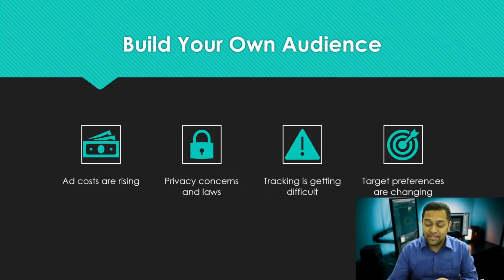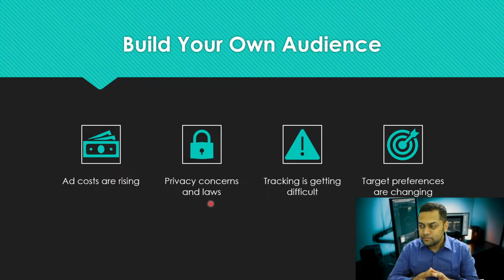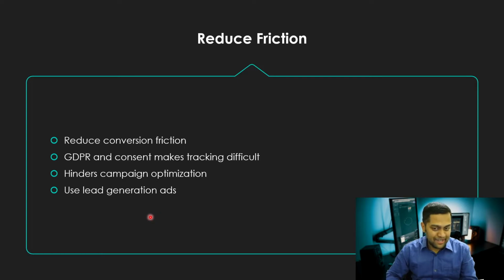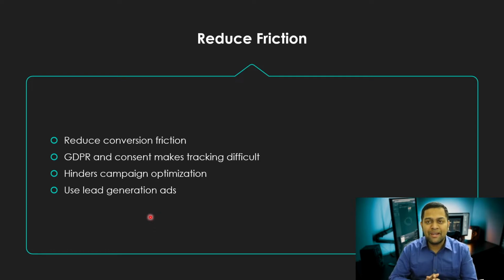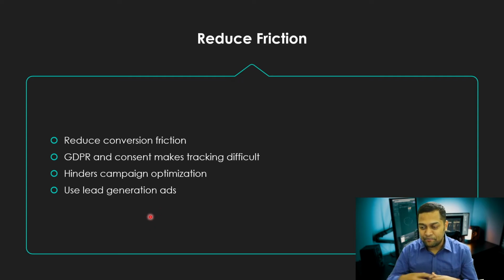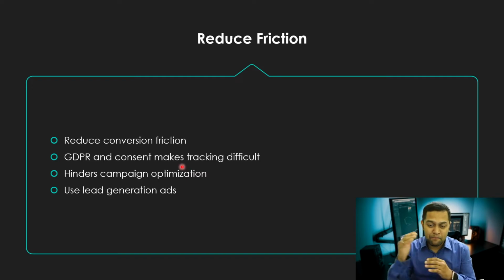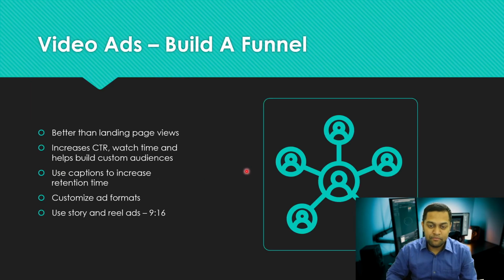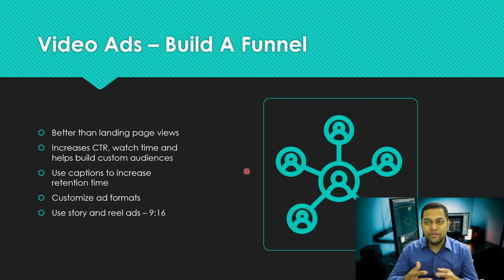Facebook Ads strategies: Getting The Most Out Of Your Facebok Ad Campaigns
Are you running Facebook Ads and not seeing the results you want? In this video, I share powerful tips and strategies to improve your Facebook Ads campaigns and get better results.